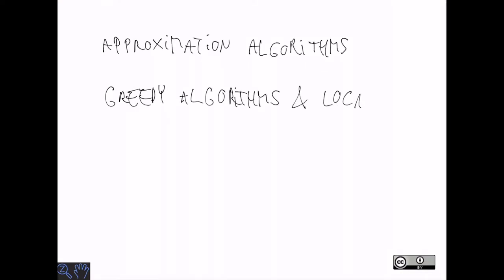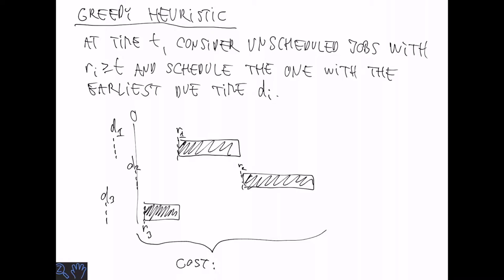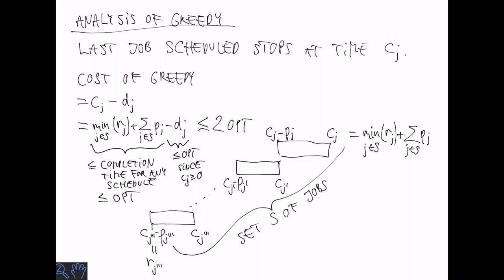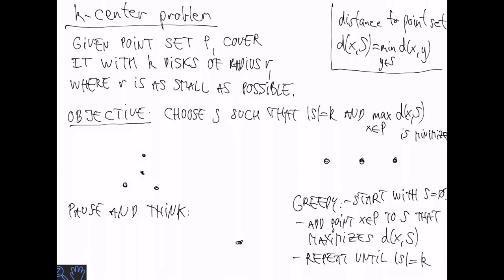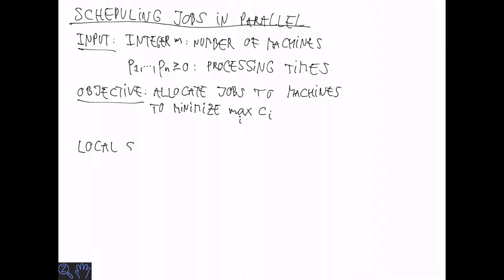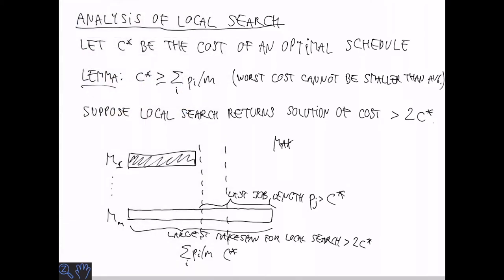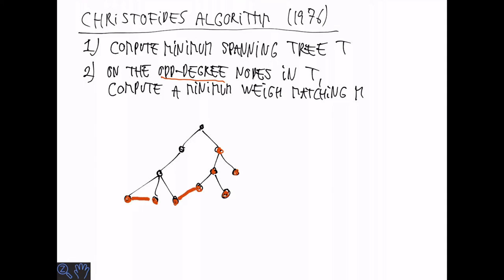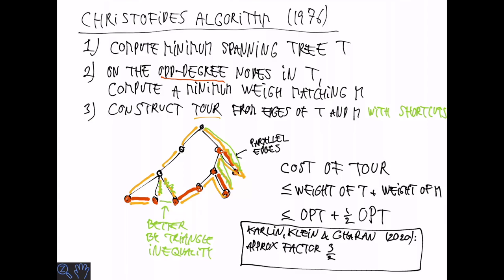Lecture 01: Greedy and local search approximation algorithms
Lecture from the Approximation Algorithms course at University of Copenhagen. Based on the textbook by Williamson and Shmoys,